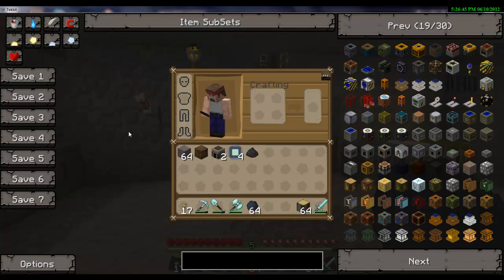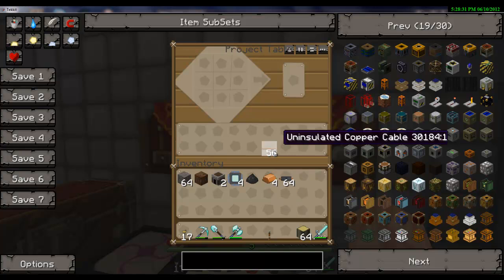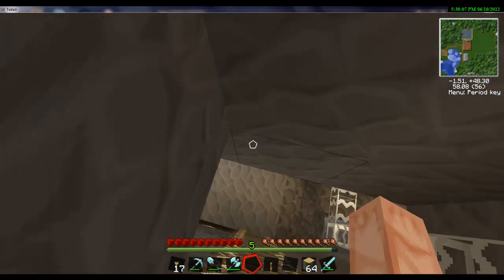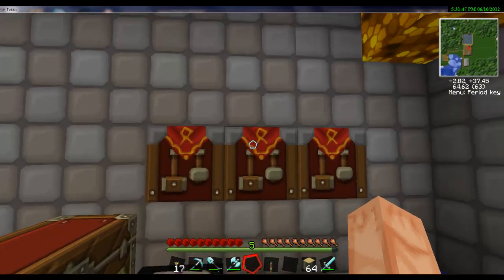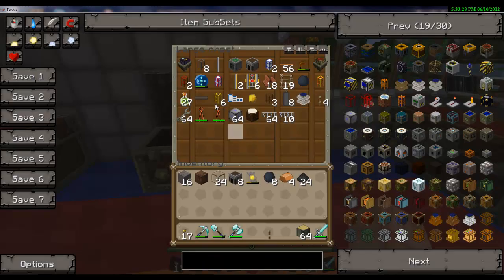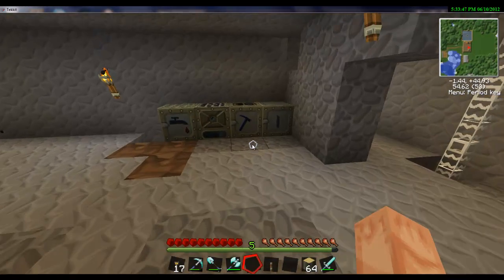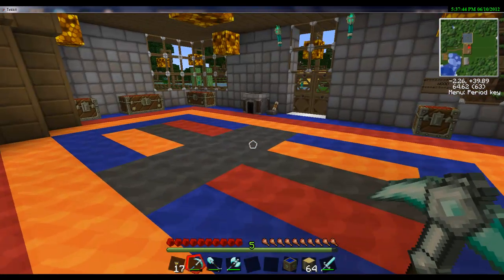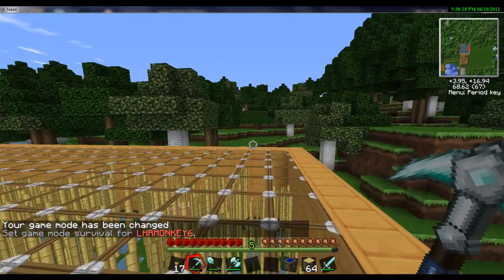How to make a Low Voltage Solar Array (Tekkit MineCraft)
The first video of the channel will be How to make a low voltage solar array. I will walk you through the process of how to make it and how efficient it will be than just a regular solar panel. This panel has the output of 8 solar panels in just one item. And if you are playing on a server this will not use as many resources as a solar panel uses. Which means less lag. Let me know if you have any questions I will be happy to help. Thank You